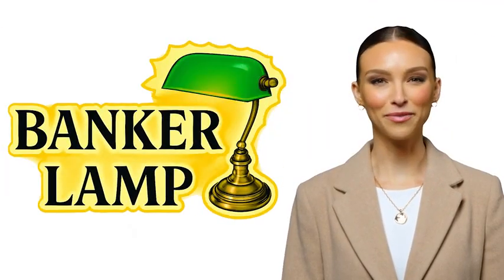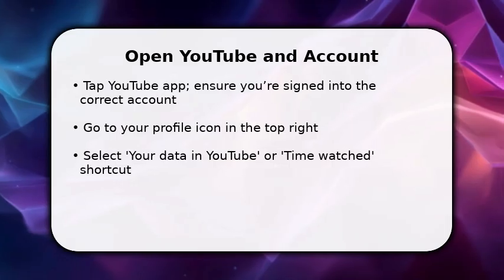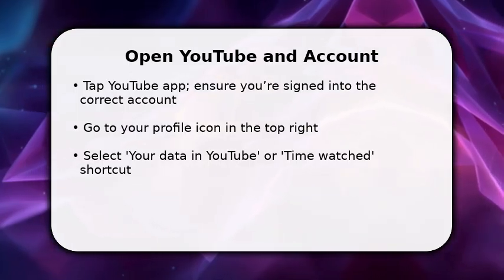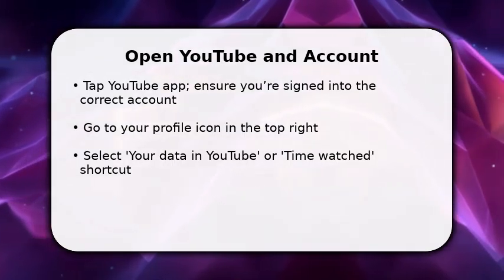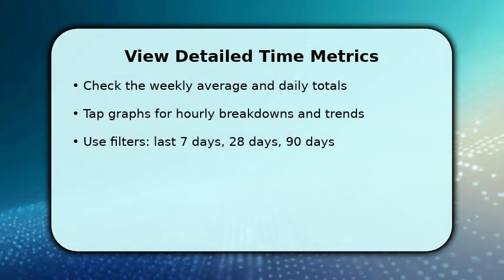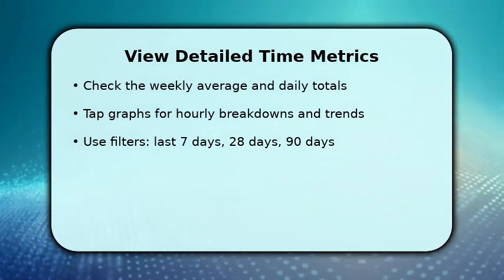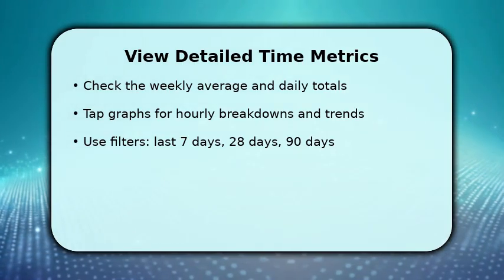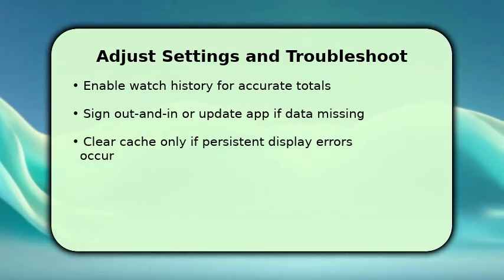How to See Watch Time in Phone (updated)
Discover the latest methods to monitor your watch time directly from your phone. This updated video tutorial guides you through various apps and settings that can help track how much of a movie or TV show you've watched, ensthy providing insights into viewing habits.